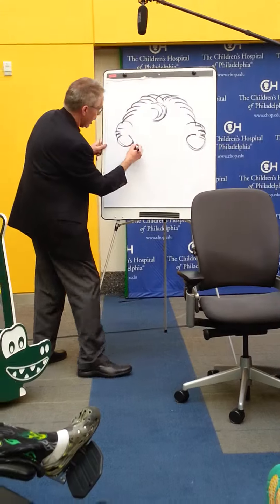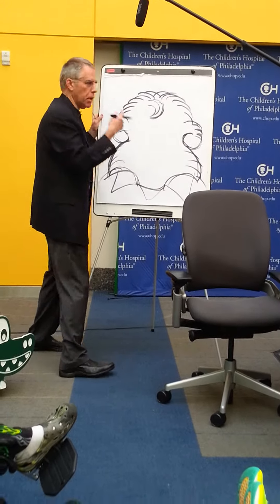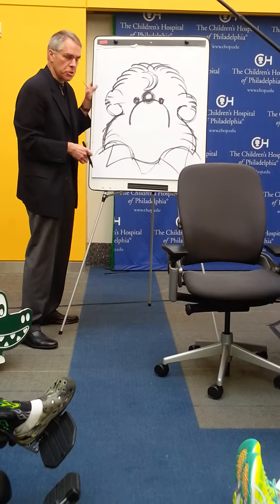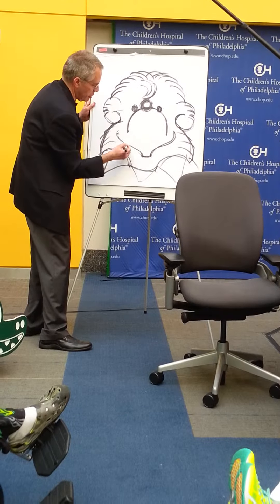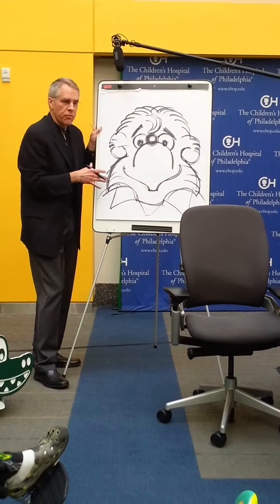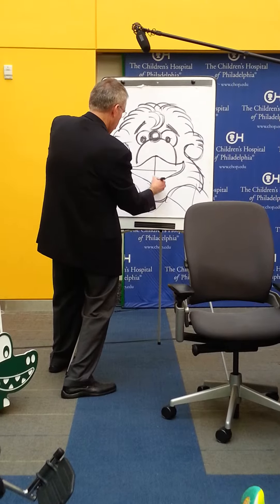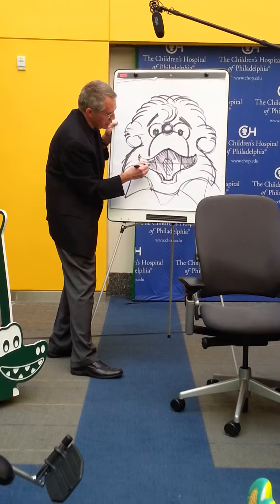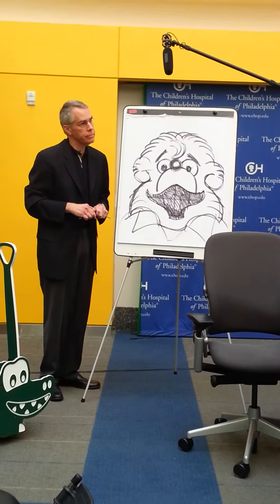Mike Berenstain drawing Brother Bear at CHOP :)